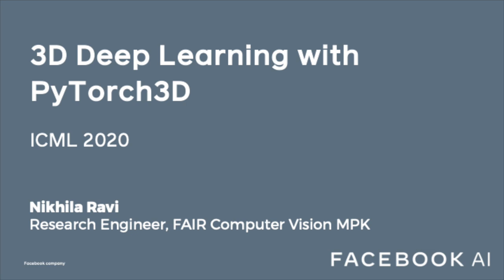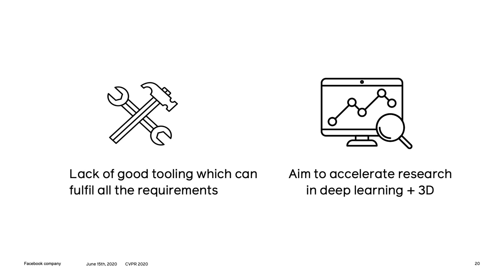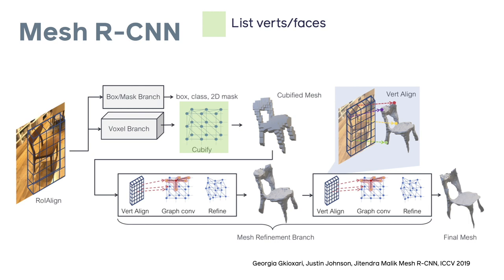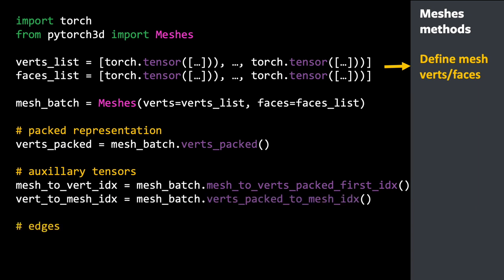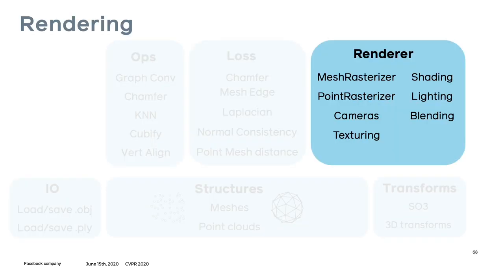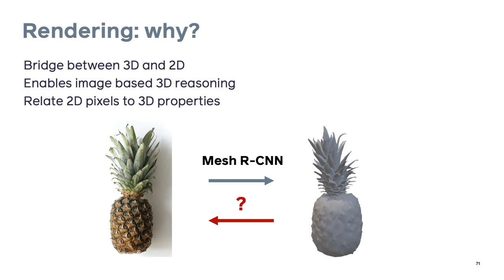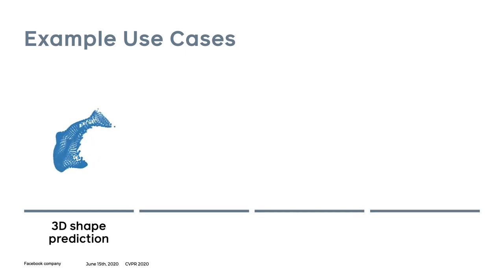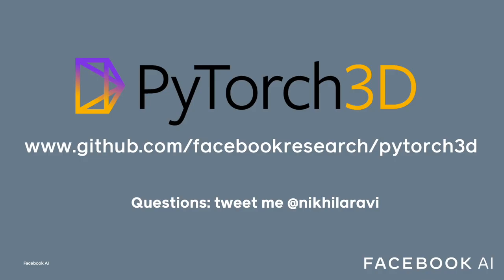3D Deep Learning with PyTorch3D by Nikhila Ravi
Facebook AI Research Engineer Nikhila Ravi presents an informative overview of PyTorch3D, a library of optimized, efficient, reusable components in PyTorch for state-of-the-art 3D deep learning tasks.

Efficiency, modularity, and differentiability are the key elements of PyTorch3D that bring faster performance to any 3D Deep Learning project.